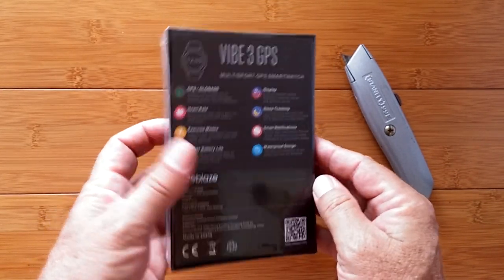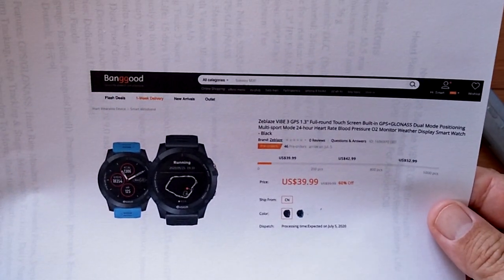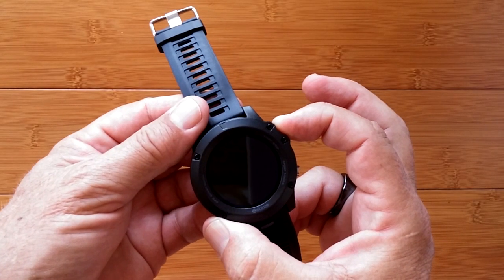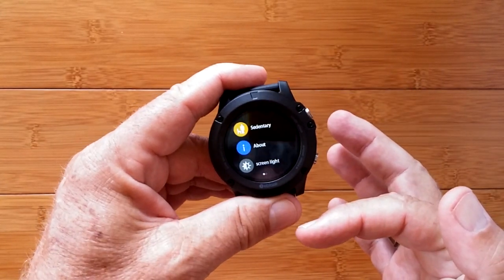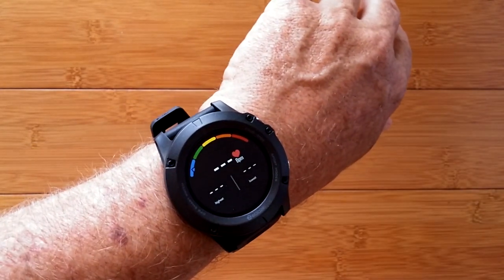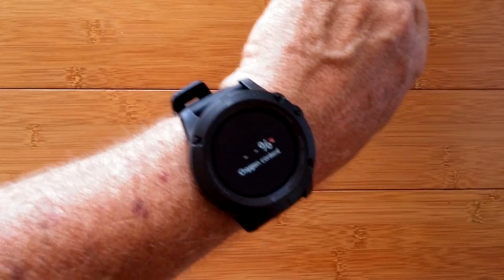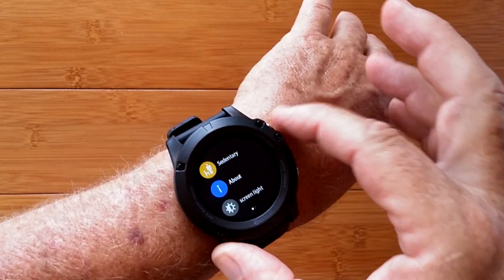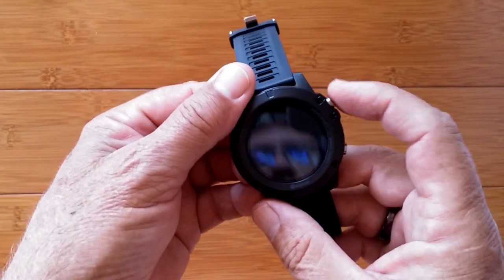ZEBLAZE VIBE 3 GPS IP67 Waterproof Multi Sport Blood Pressure Smart Watch: Unboxing and 1st Look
and zeblaze.com

This VIBE 3 GPS smartwatch has been provided by ZEBLAZE and supported by Banggood for review. Many thanks to our viewers for making this YouTube site popular and to ZEBLAZE and Banggood for their support. If you are interested in purchasing this VIBE 3 GPS smartwatch, please use the links listed above. It will help us receive more watches to review for you in the future. Thanks!

NOTE: As with all “Fundo” apps from Shenzhen Fen Yun Technology Co., Ltd, this app appears to produce FAKE ECG CHARTS and unreliable fake data. Until this app is changed, DO NOT use this smartwatch or app for measuring ECG!

DESCRIPTION:
The latest in the highly successful VIBE 3 line, the Vibe 3 GPS+GLONASS adds position tracking to a large sized, 1.3 inch screen, ruggedized, full color smartwatch. Blood pressure, blood oxygen, and current weather information have been added as well. Have a look at this 2020 edition of the VIBE 3 in today’s video.

During testing of the GPS function, I found it to be unreliable, placing me and my extensive tracks out in the middle of the ocean, hundreds of miles offshore from Australia. During exercising the speed and pace numbers jumped as if the device were only taking samples every 10 seconds or so. That may be great for long life, but it is unsatisfactory during a physical workout.

TinyURL.com/AndroidWatches